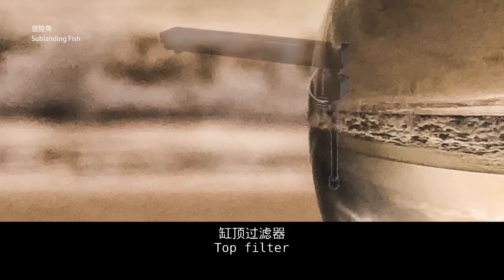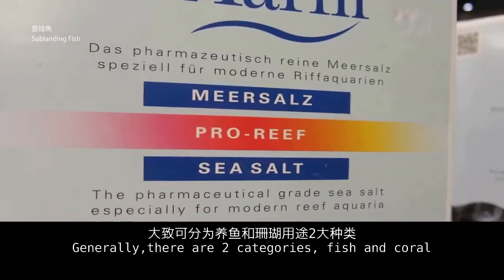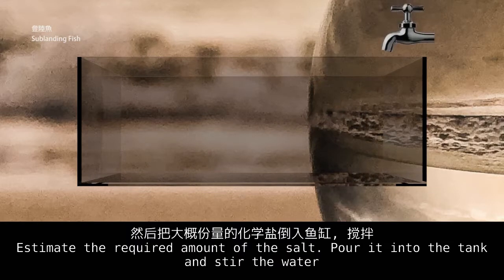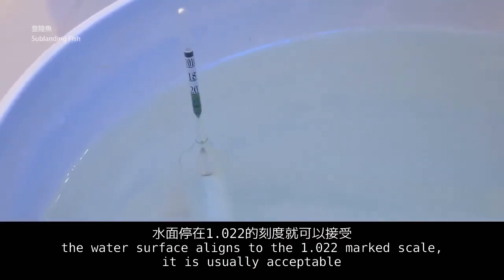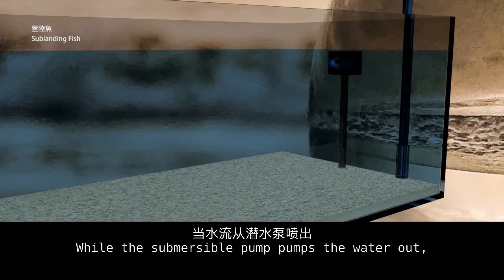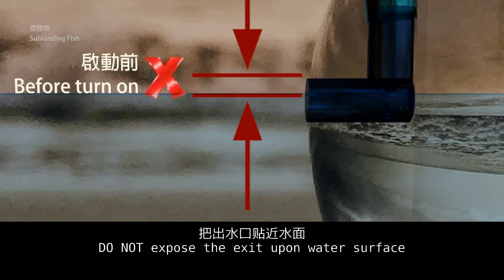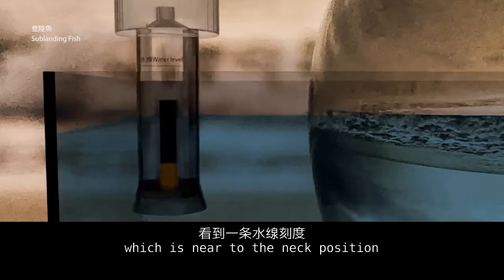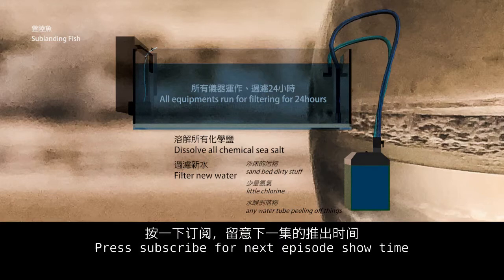Marine Aquarium EP8 Open a small fish tank